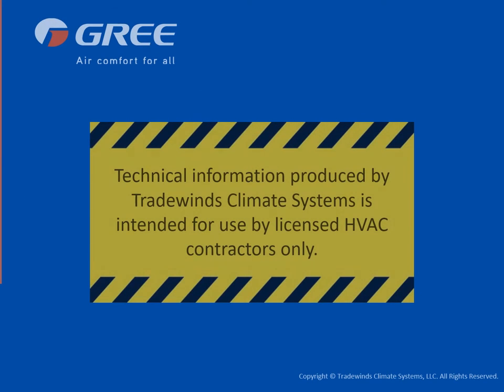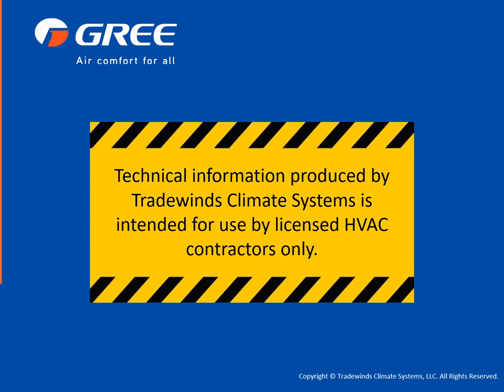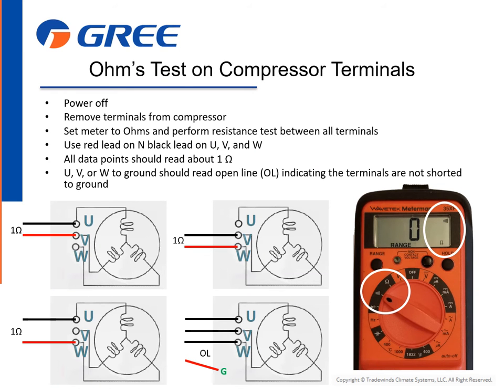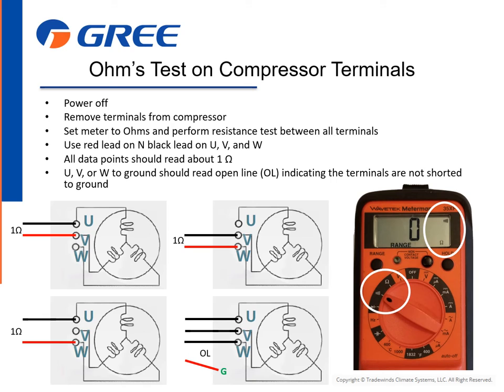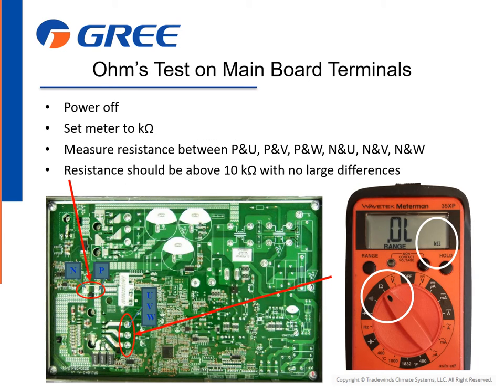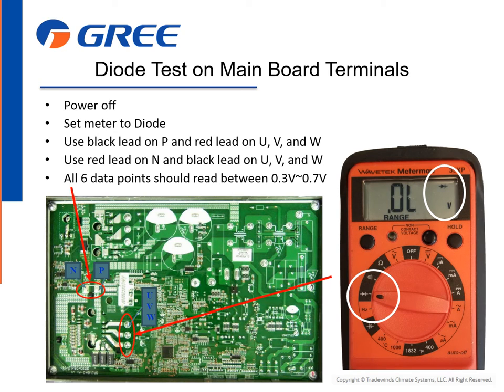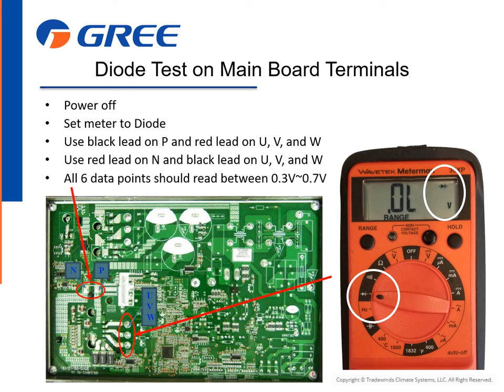GREE Quick Tip Testing Compressor and Main Board Power Output